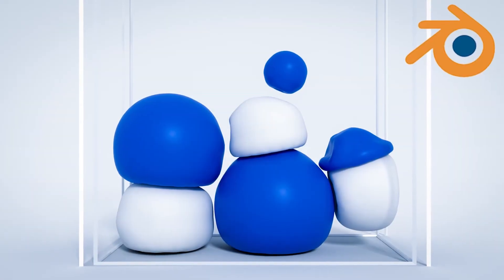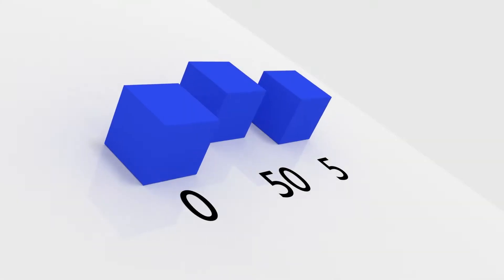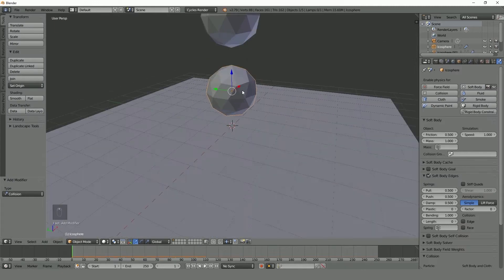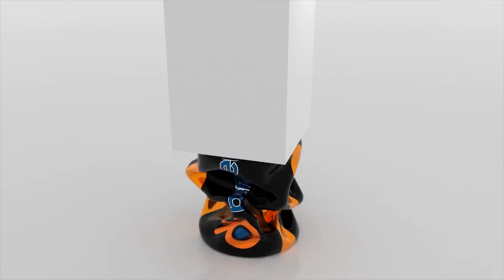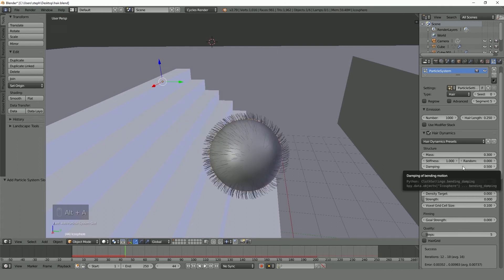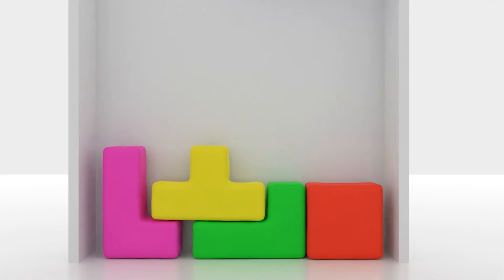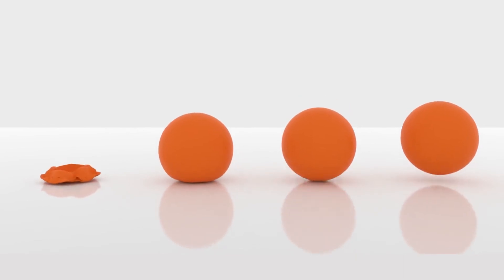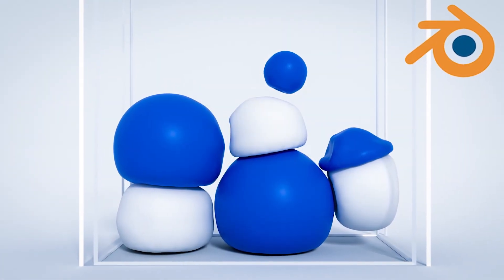Blender 3D Soft Body Simulation Guide Course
This is the promo video for my newest course on the soft body simulation in Blender! In the first couple sections of the course we discuss the different options and values and how they effect the simulation.

After that we will be creating 3 different complete scenes using the soft body simulation. The first one is a soda can getting crushed. The second tutorial will be on hair physics. And finally the last section we will be creating Tetris in Blender. After modeling the pieces I will describe how to add the soft body simulation to each one and render it out.

Checkout my latest course on the Soft Body Simulation in Blender!

Download Blender
Blender.org

Blender 3D
Online Course
Learn
Soft Body Simulation